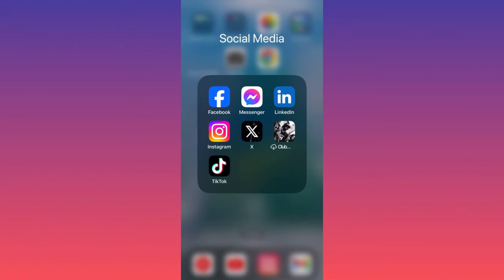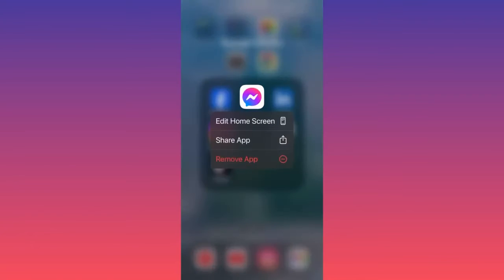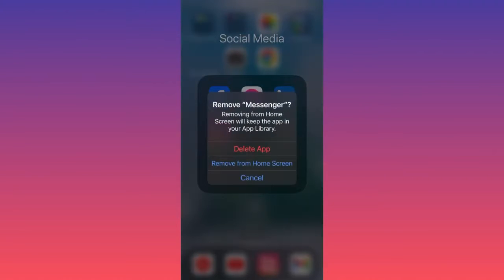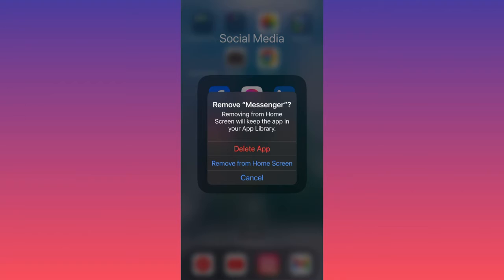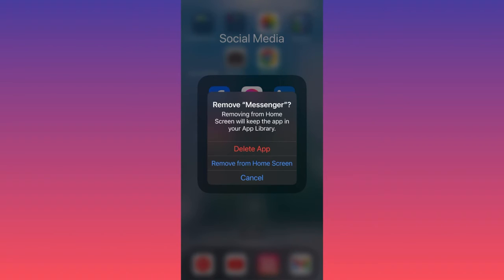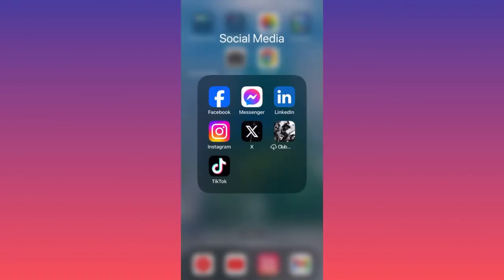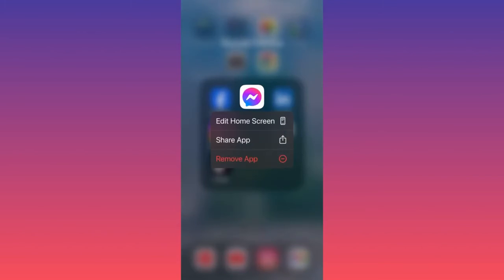How to Uninstall Facebook Messenger on iPhone and Android (2025)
📱 Tired of Messenger draining your battery or storage? This 2025 tutorial shows you how to fully remove Facebook Messenger from iPhone or Android—including hidden data leftovers!

✅ In This Video, You’ll Learn:
✔ 3 Uninstall Methods:
→ Standard app deletion
→ Deep Clean (Removes all cache/files)
→ Disable Without Uninstalling (For Android)
✔ 2025 Updates:
→ How Meta’s "App Integrations" affect deletion
→ Where Messenger data hides after uninstall

📚Read Elon Musk's Secrets to Success:

📚Read Maximize Results with GPT-3: